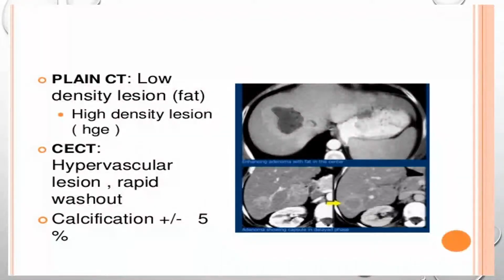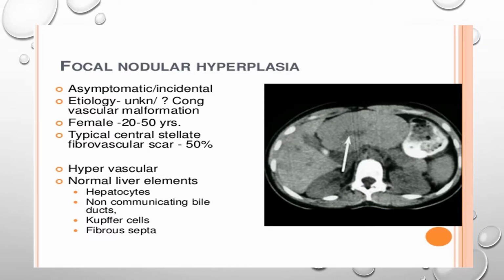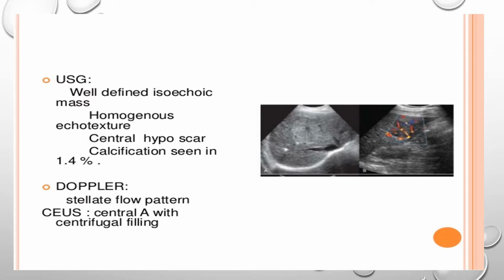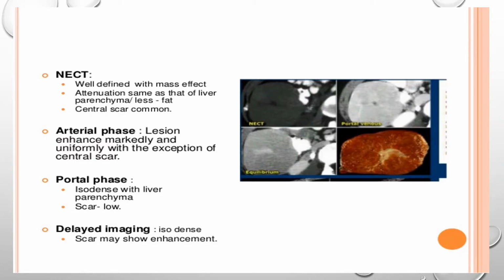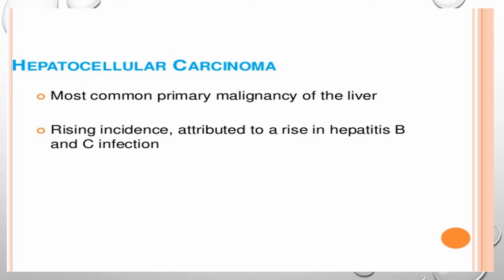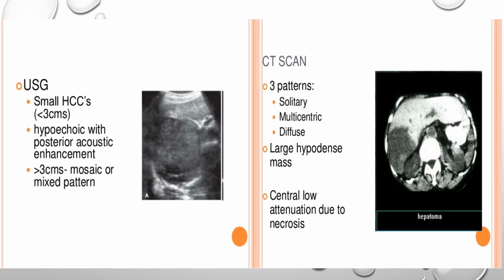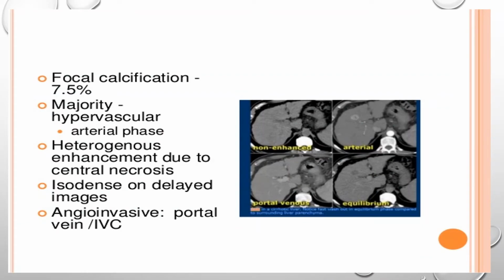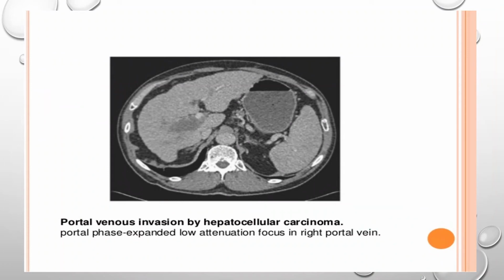Liver Tumors - 2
Radiological approach